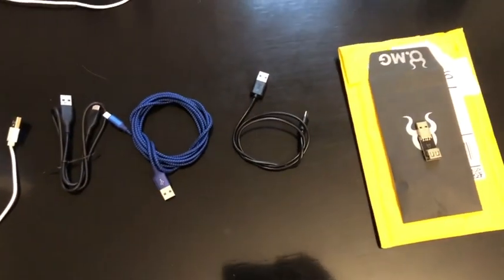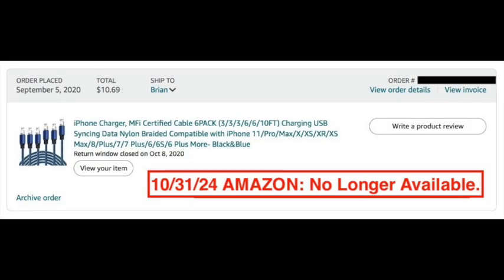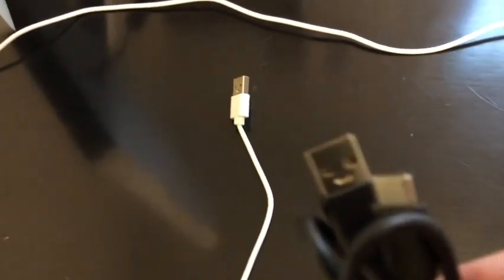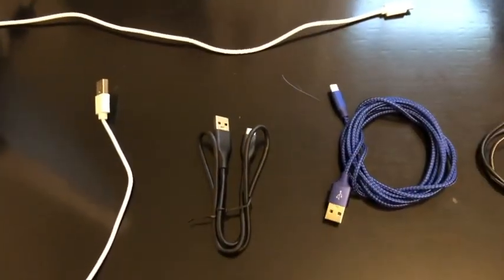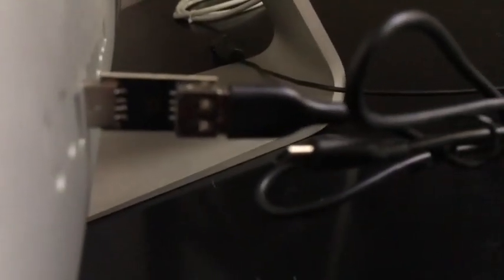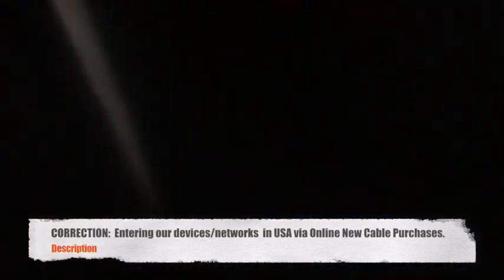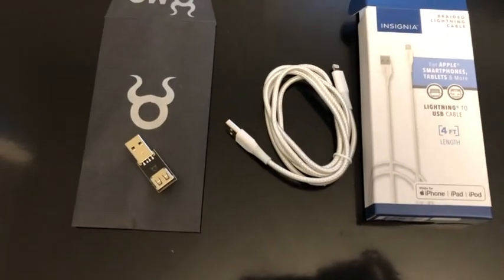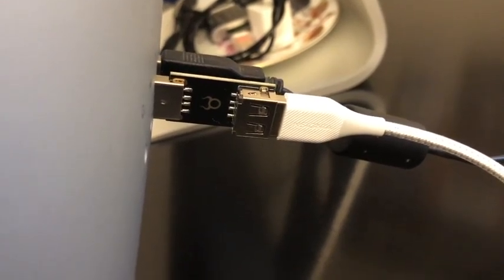10-31-24 New HAK5 OMG "Malicious Cable Detector" Testing and Concerns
Brand New HAK5 OMG "Malicious Cable Detector":  Should the acknowledgement Light be flickering at all?  Does this show up in normal factory testing?  On a 1-10 rating scale, 10 being BRIGHT Light as shown on your website's marketing video, the flickering on my end seems to be 5-10% to the human eye regarding 4 of the 5 personal bought as "new" cables I tested.  Thank You Darren & MG for all your help in determining what this all implies.  A little anxious because my critical thinking starts running wild:  are foreign amazon sellers selling compromised wires as "safe & reliable"?!

10/31/24 Update: I don't have Discord.  Got in contact with HAK5's Support Team Member Darren by phone, can't give out the # yet if your able to diligently seek online then you can locate a Customer Support# for HAK5.   HAK5 Support Staff and one of their Engineers (MG) replied back LIGHTNING FAST.   WOW!!!  EXCELLENT CUSTOMER SUPPORT folks.  Here is what he shared with me: 1) Read thru (*ADD " ctor/wiki " ...because when the link is posted normally, this site removes that entire ending); so I did and replied. 2) He Wrote: "I would try a different power source to compare. Directly to a laptop, for instance."; so I did and replied with my findings (*5W Apple Power Block USB-A in to wall outlet) and only the new Insignia Cable I bought today produced super light inconsistent flickering. 3) After Thanking MG & Team HAK5 He replied: "Yep! The very dim light with a very inconsistent pattern tends to almost always be a noisy power source. But the Detector is designed to not hide any info from you. Instead it allows you the ability to get a feel for any environment and make a more informed decision. The video I supplied is a good representation of a full range of legitimate and theoretical malicious cables actually look like. I have over a dozen different samples that have been found in the real world, as well as reconstructions and theoretical builds.  A typical malicious indication will be a sustained light, or rapidly blinking. Like in the product video."

Thank You Darren, MG and Team HAK5 for making such a cool product for helping in protecting and educating humanity.  Such a blessing to experience such kindness and willingness to truly support your Customers.  I wish you and yours at Team HAK5/OMG/Behind the Scenes follks ALL THE BEST.  PS~I heard about HAK5 from Ryan Montgomery's interview on the Shawn Ryan Show.  So encouraging to know Humanity still has some dedicated think Leaders and Sheep Dogs watching out for the meandering flock.   :)

I have so much more Peace of Mind - SHEW WEE!!!